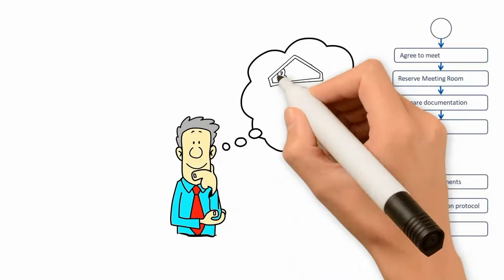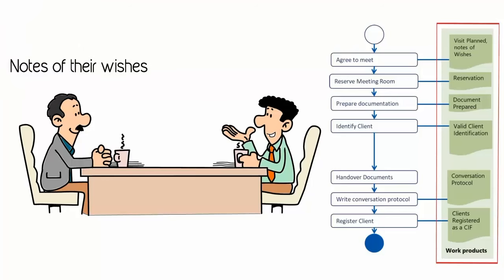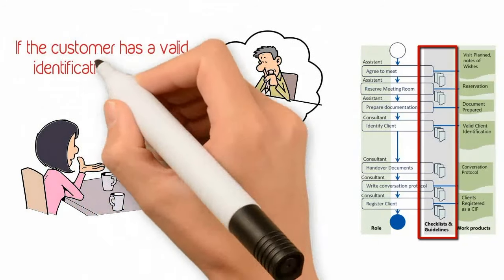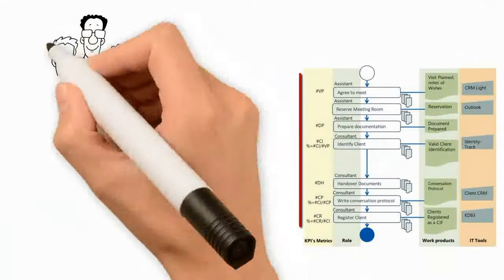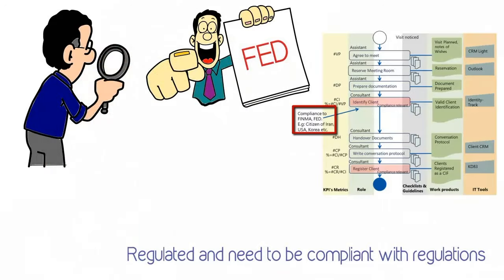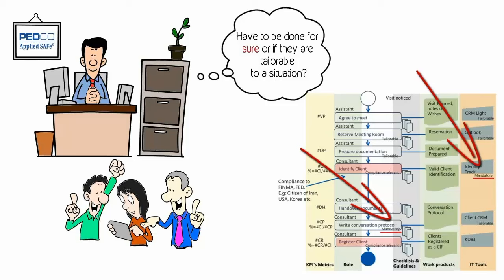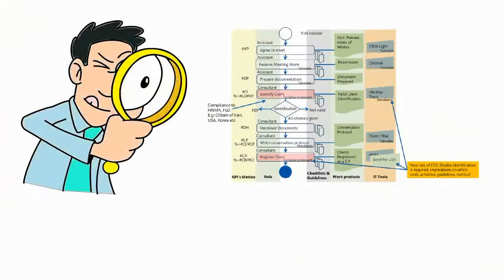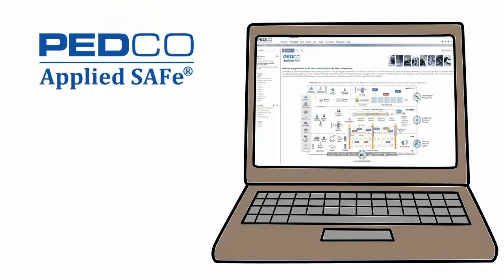What is a process model? Explained.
A lot of people think about Processes as a process diagram, but that is only the tip of the iceberg.

A very simple process picture turns into a model with a lot of information, optimized for each practitioner to ensure that the right information is at hand at the right time.